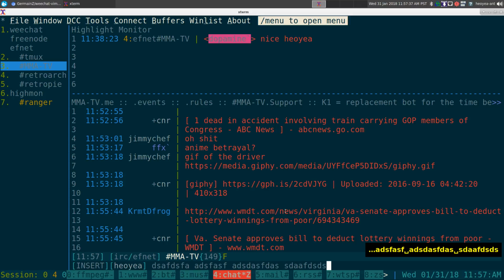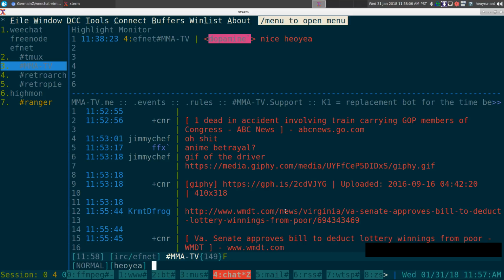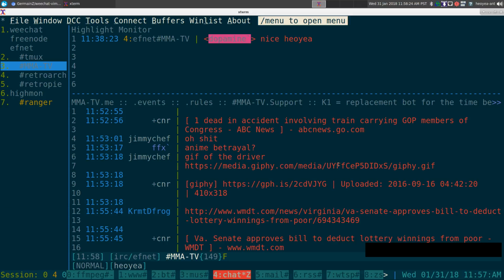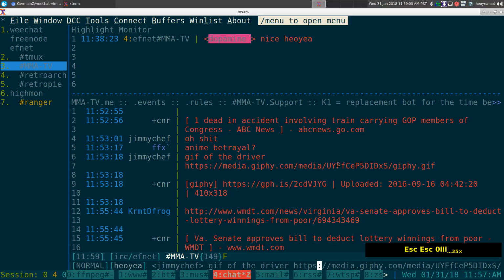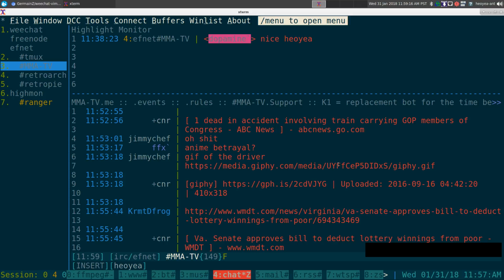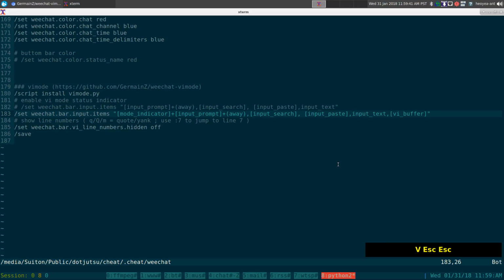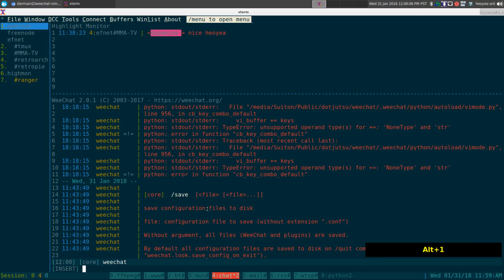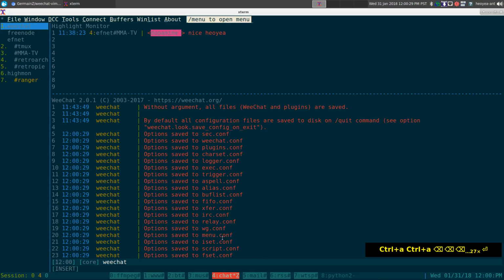vimode.py - Vim Mode in IRC - Linux WeeChat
An attempt to add a vi-like mode to WeeChat, which adds some common vi keybindings and commands, as well as normal/insert modes.

# install plugin
/script install vimode.py

# enable vi mode status indicator
/set weechat.bar.input.items "[mode_indicator]+[input_prompt]+(away),[input_search], [input_paste],input_text,[vi_buffer]"

# show line numbers ( q/Q/m = quote/yank ; use :7 to jump to line 7 )
/set weechat.bar.vi_line_numbers.hidden off

save changes
/save